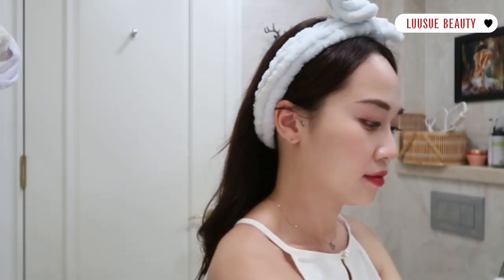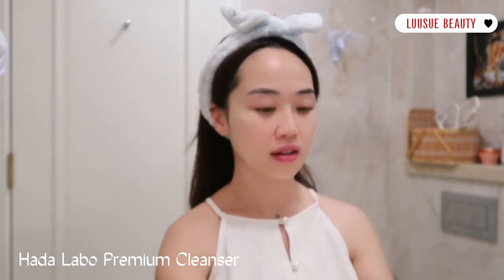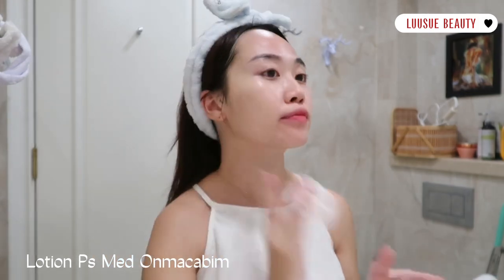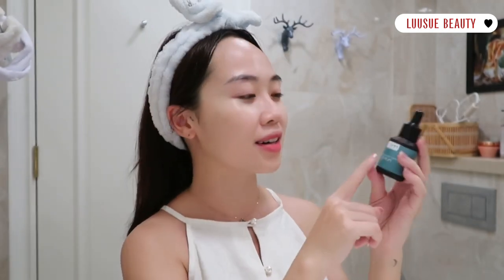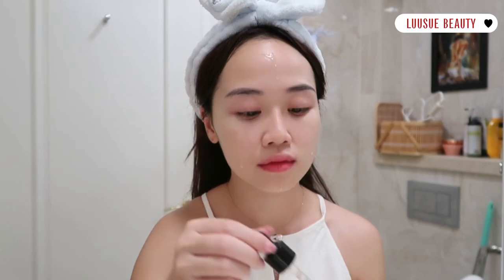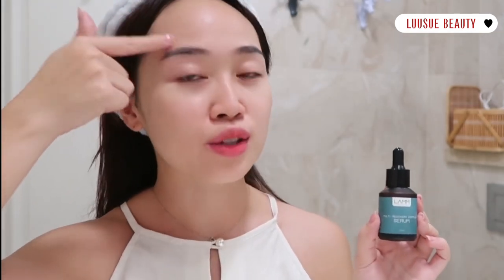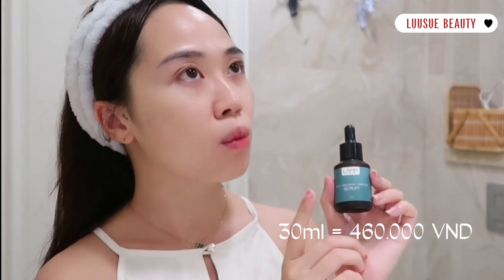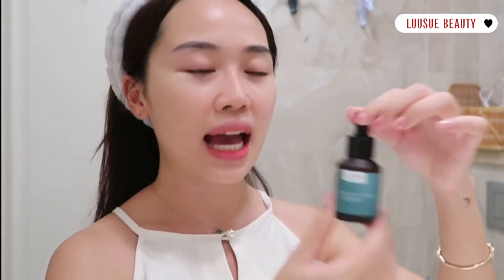Vlog Night Routine 🌙 Nhà Mới , Cắm Hoa, Chăm Da ~ less is more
Description

Hello Xin chào mọi người đến với kênh Luusue Beauty của Xuân

Tên thật của mình là : Lưu Thanh Xuân
Và là cô gái đam mê làm đẹp - rất hứng thú khi chia sẻ chuyện làm đẹp. Có câu hỏi gì hay thắc mắc cứ liên lạc với mình nhé ! Mình dùng những

Love yew all , ❤️

  These are my favorite makeup/skincare products! 💕

     ⌙​ Shu Uemura Cleansing Oil phiên bản SPRING SUMMER 2022

     ⌙ Multi-Recovery Complex Serum - LAMM Cosmeceuticals

+ Nice Set Clothing : Bộ Đồ Xinh

❍  Hey everyone!
I hope you enjoy this video! Thank you for supporting me!
Have a wonderful day! xx